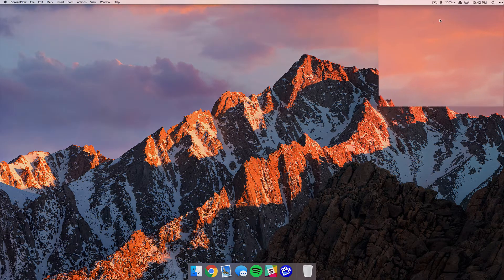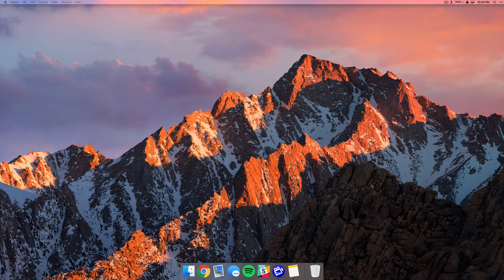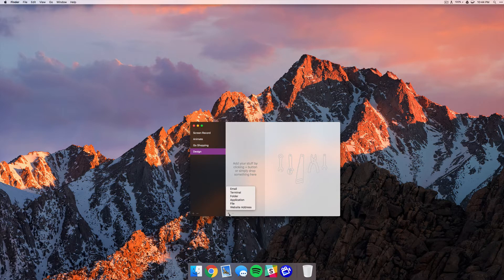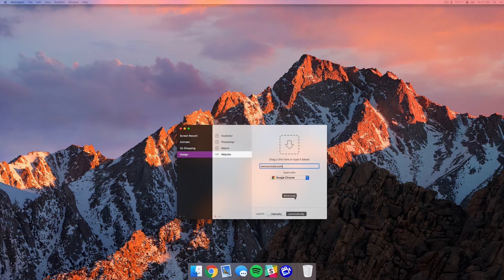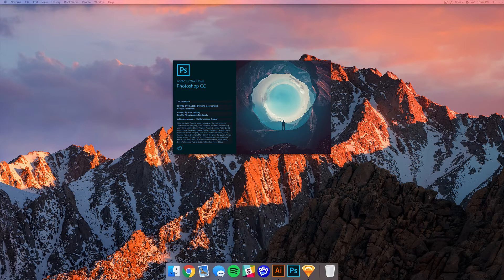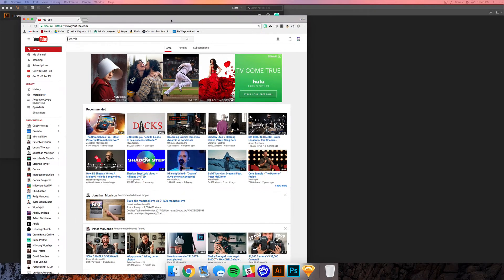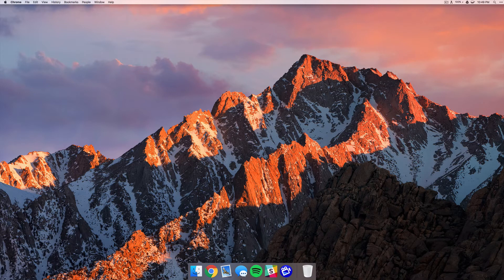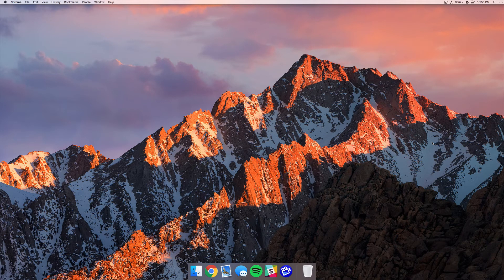How to Save Workspaces for Your Projects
Workspaces! Hope this video helped, or at the very least you laughed at my dry humor...